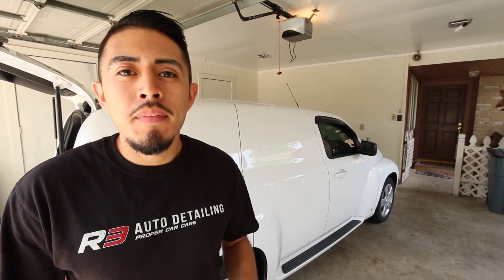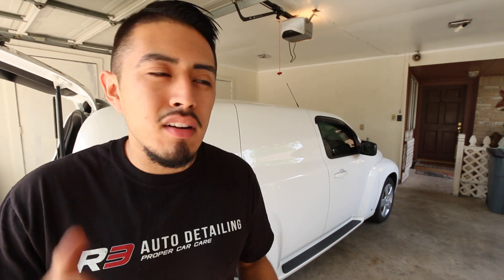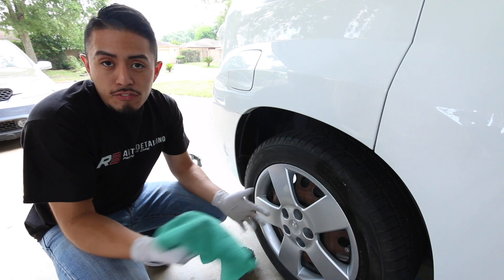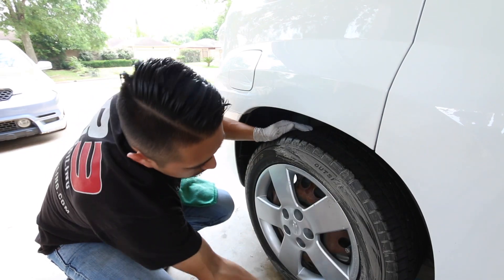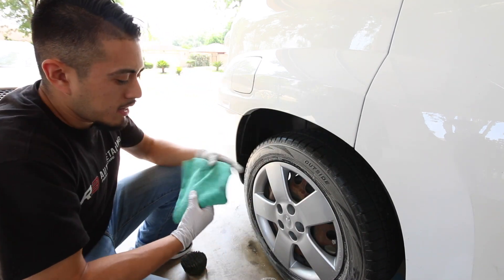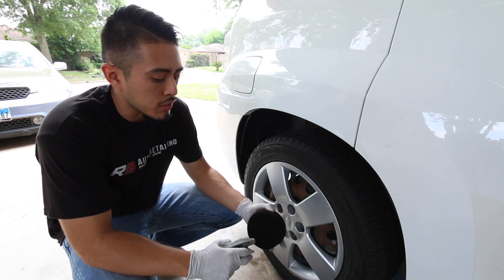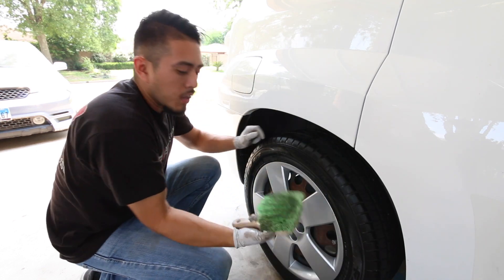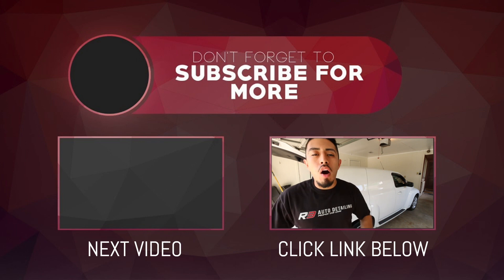How to CLEAN and DRESS Tires- Basic Car Cleaning Tips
Starting a detailing business? You'll need customers. Here's how to get them

This is very simple tire cleaning how-to. My tires weren't that bad so it didn't require a super in-depth cleaning. However, if they were a lot worse, you'll simple follow the same steps except agitate longer.

There's not much else that would change. If they were big meaty tires, you'll take longer. But other than that, it's still a pretty straightforward cleaning.
Oscar Gil
Auto Detailing Business Coach